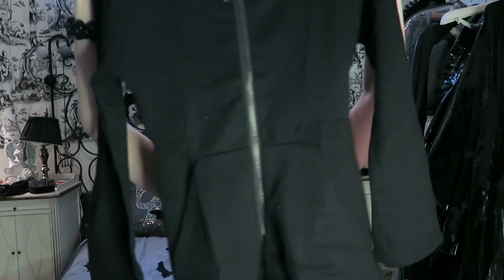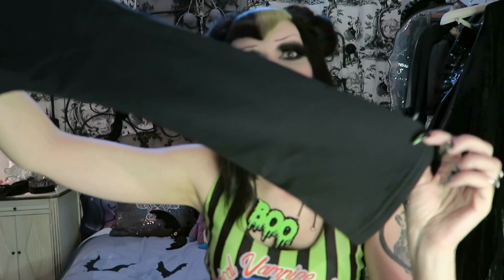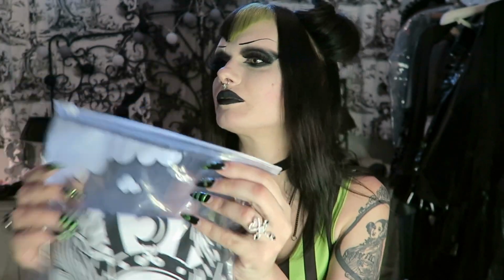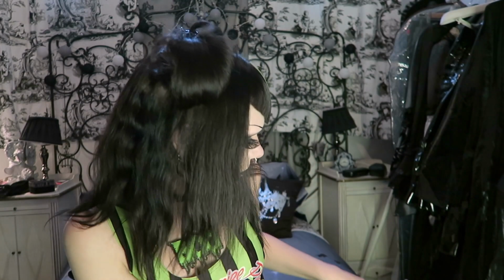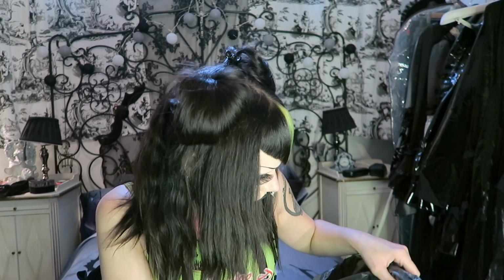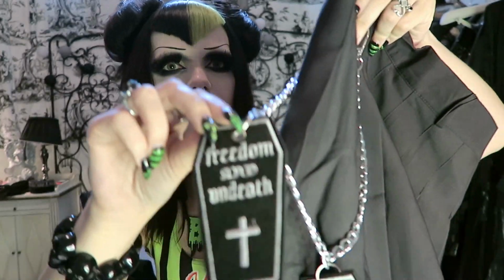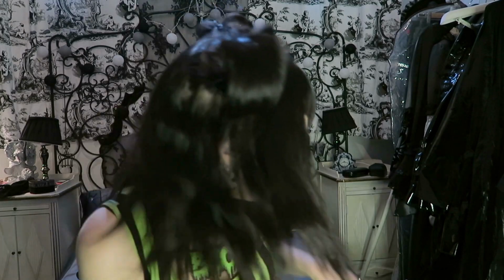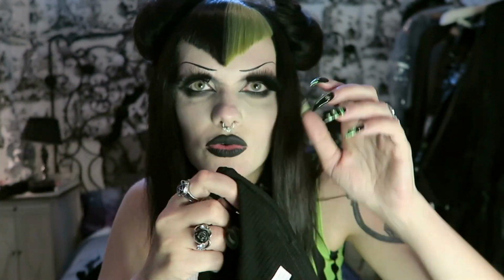DOLLBLACKS Gothic Clothing Try On Haul - Victoria Lovelace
Dollblacks Gothic Clothing Try On Haul!